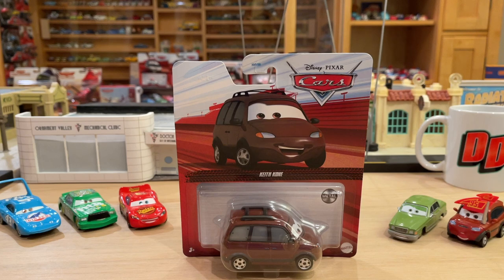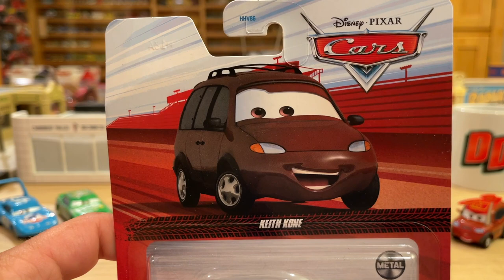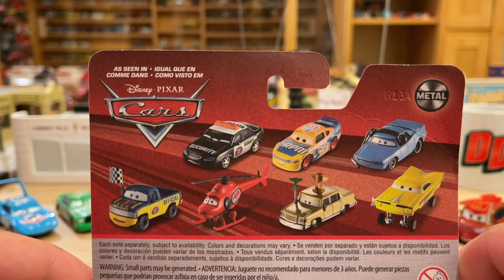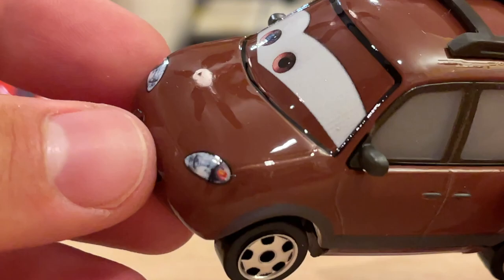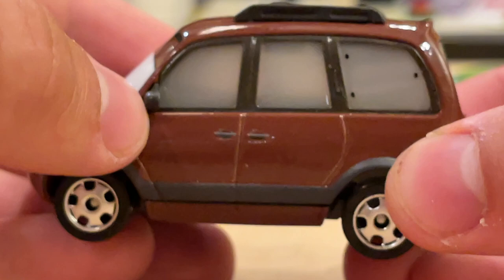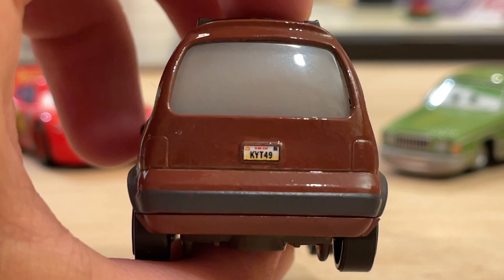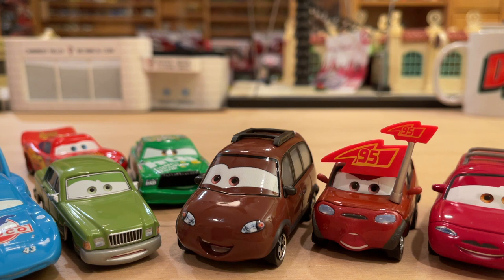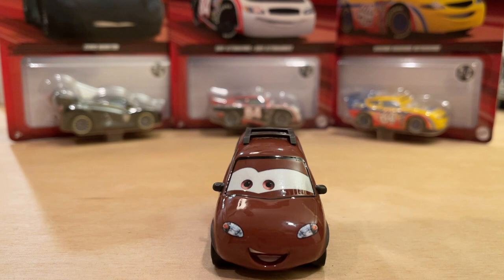Mattel Disney Cars Keith Kone (Piston Cup Race Fan) 2022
Keith Kone appears at the Los Angeles International Speedway spectating the final race between Lightning McQueen, The King and Chick Hicks in 'Cars.' This is the first new character release for the 2022 Mattel Disney Cars mainline. Keith is currently only available as a single in 2022 Singles Case H along with Damaged "The King," Finish Line Lightning McQueen, Mel Dorado, Brad Winmiler and Lee Racé.